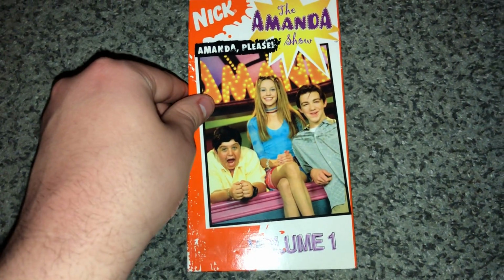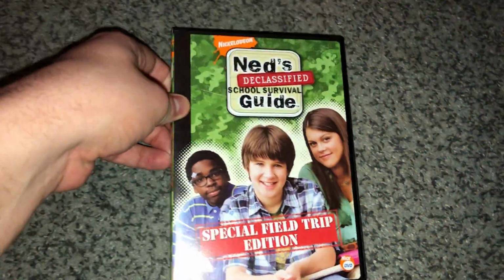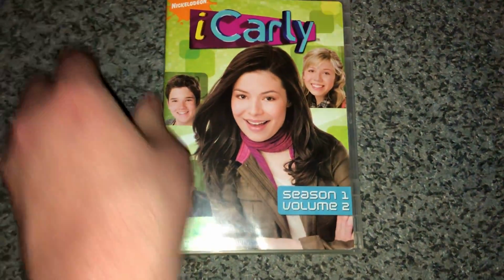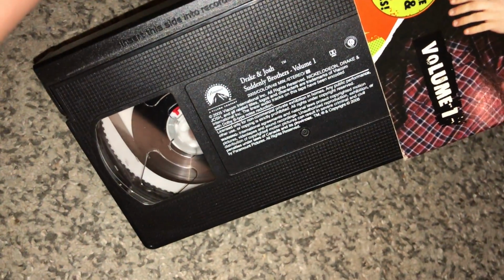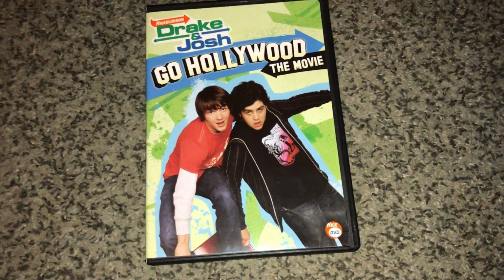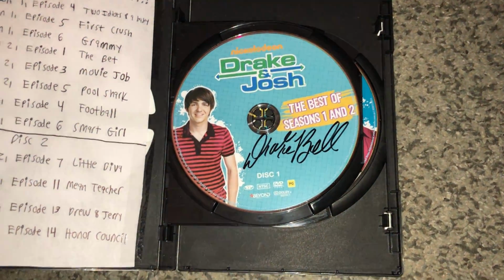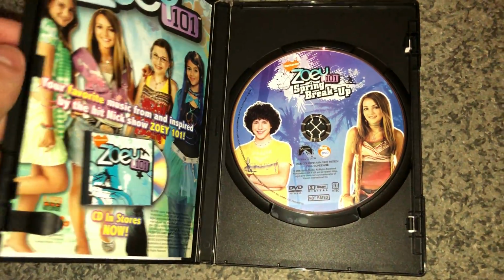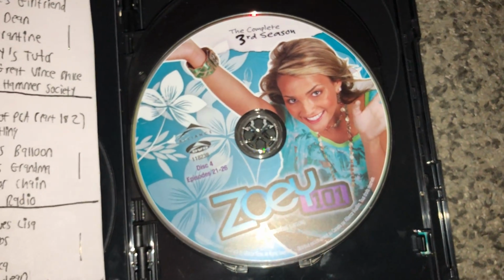Part 1 of 2 of my live action Nickelodeon VHS/DVD collection (Outdated 2020)